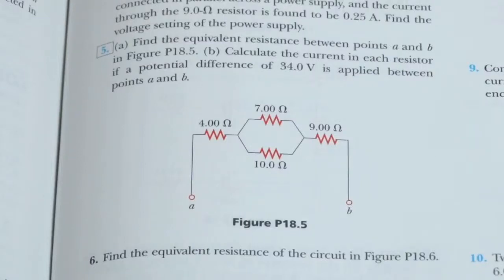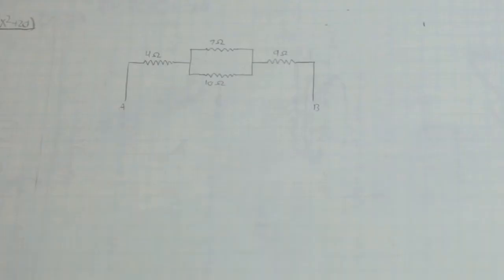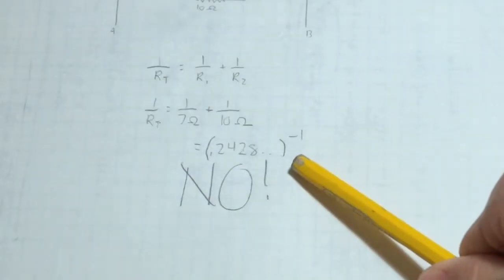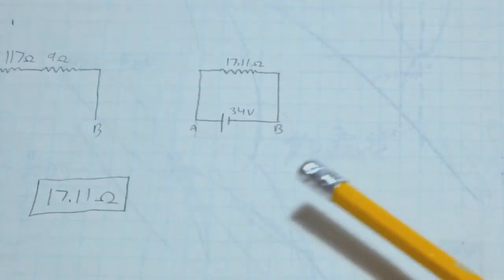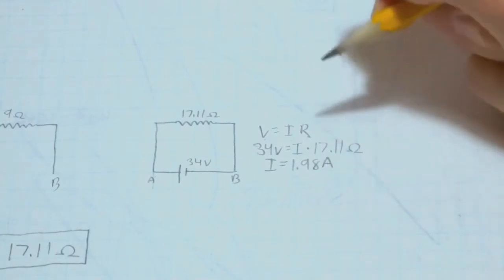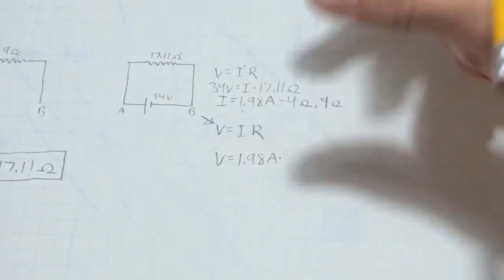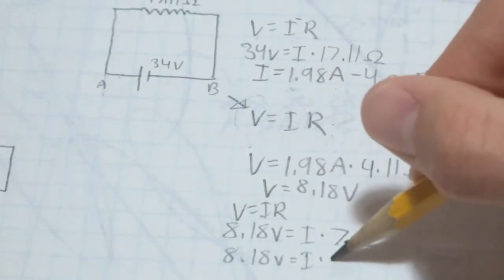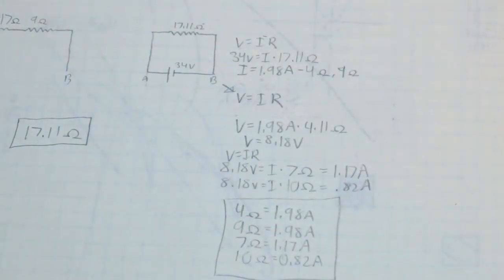Physics B - Chapter 18 Problem 5